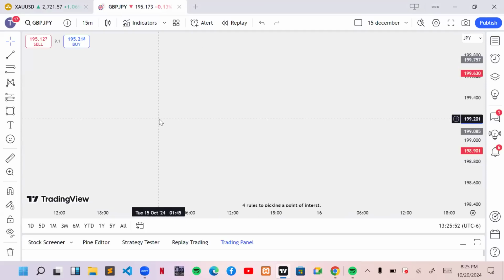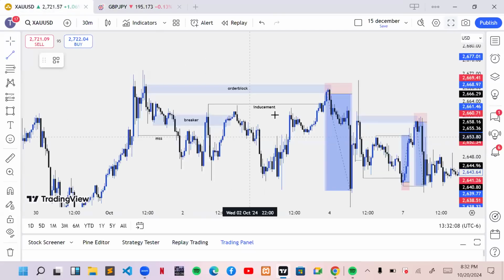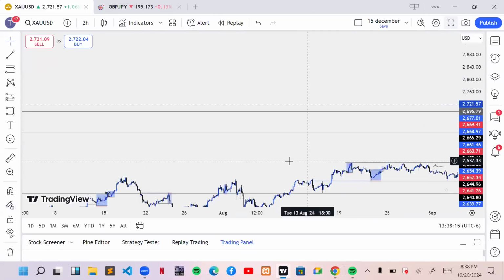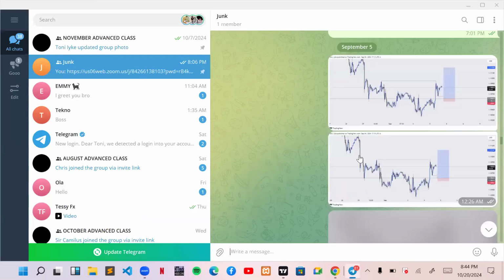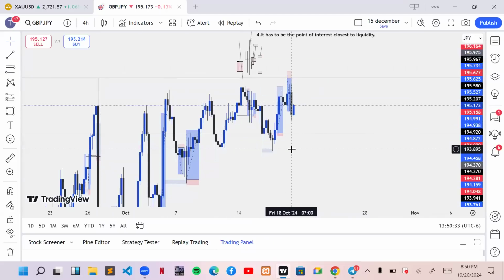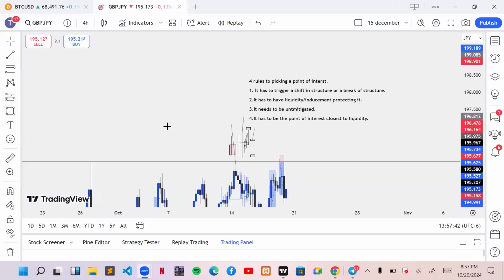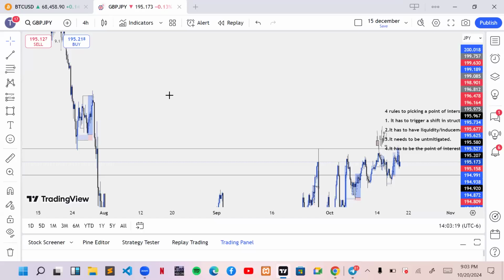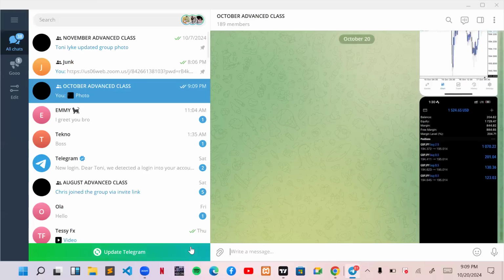TONY IYKE STRATEGY POINT OF INTEREST